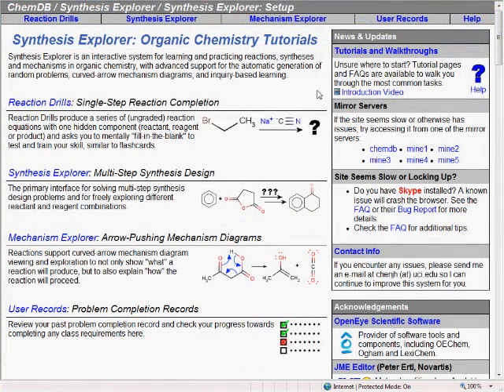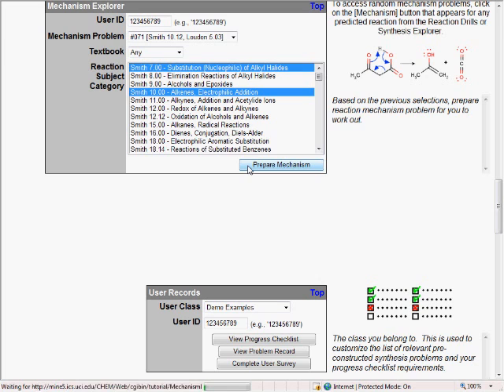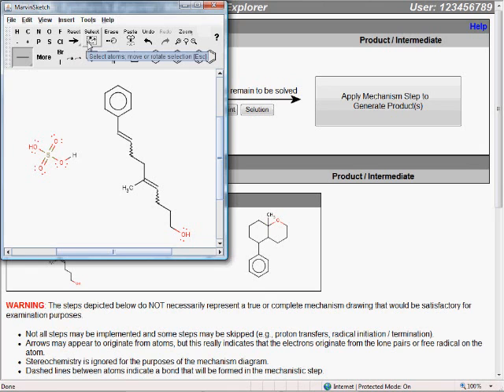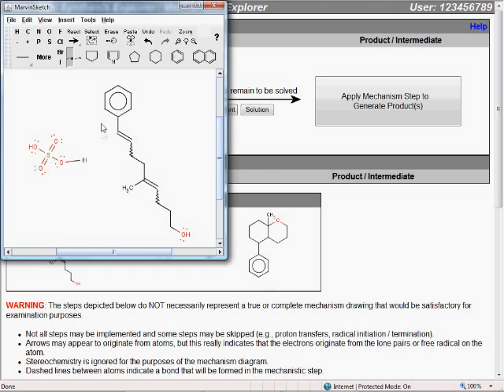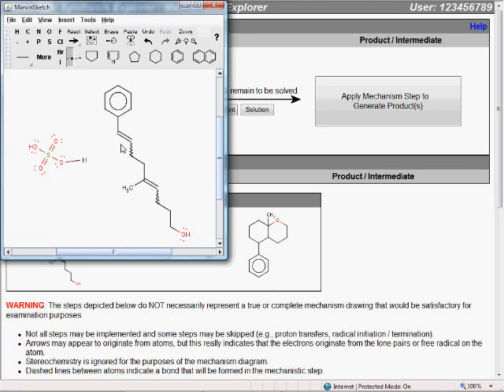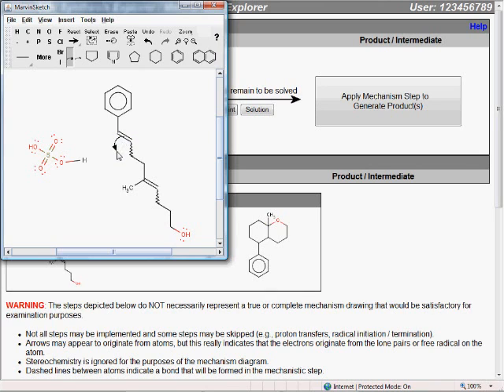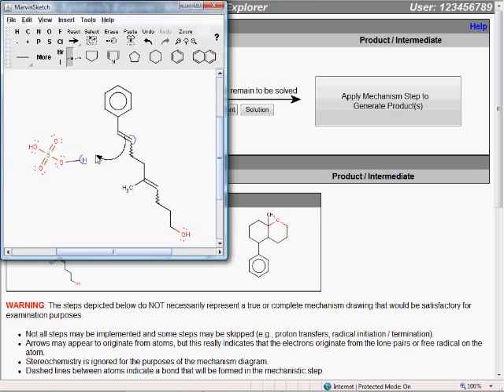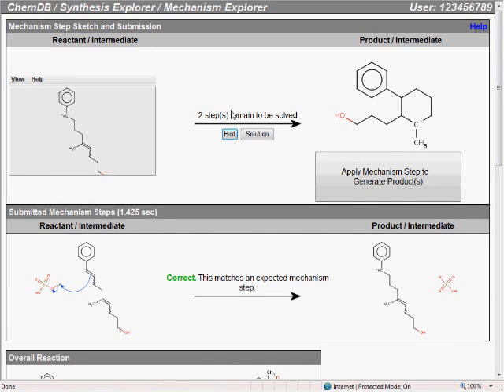Reaction Explorer: Mechanism Explorer (non-random, assigned problem) Instructions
Excerpt from the main instructional video for Reaction Explorer, focusing on how to complete non-random, assigned mechanism problems.